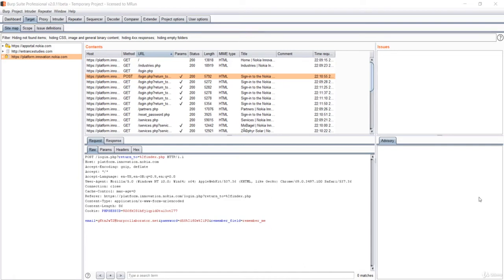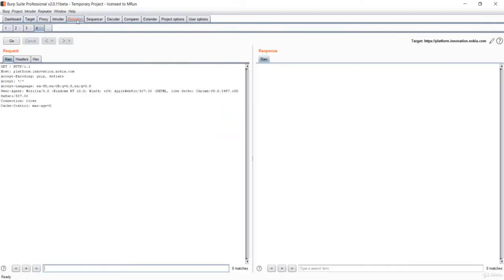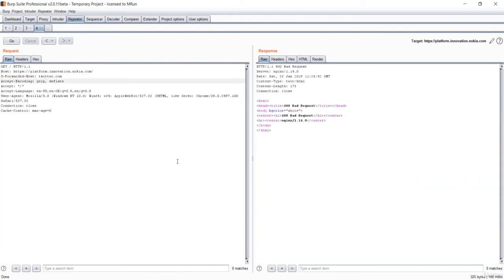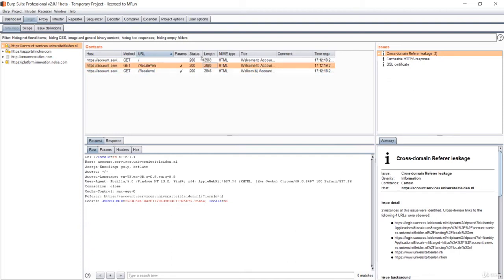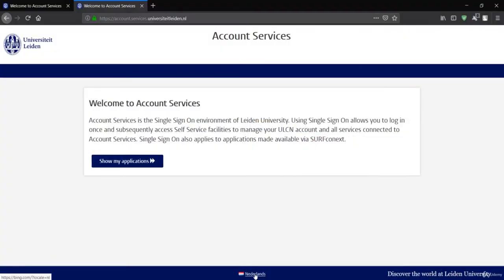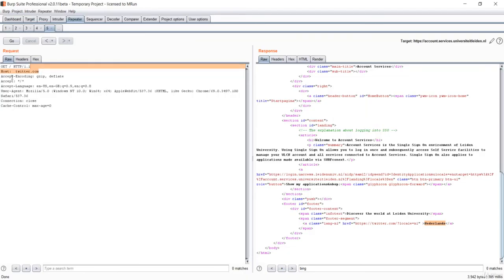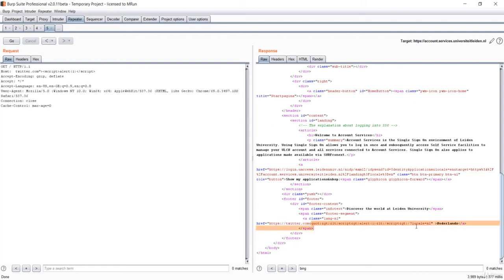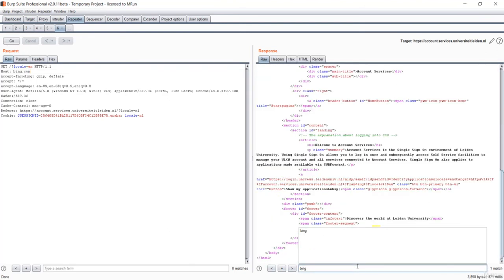6 Host Header Injection on Live Website